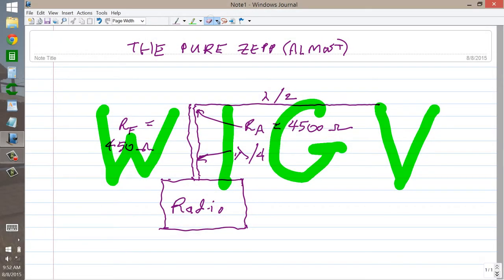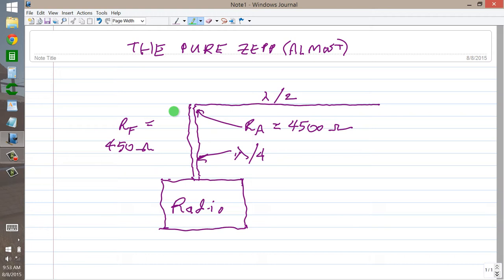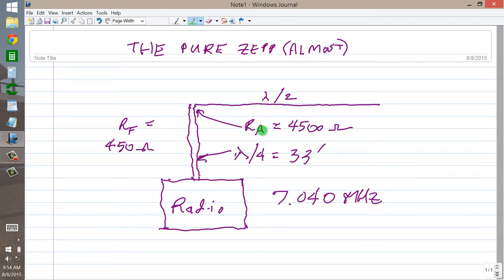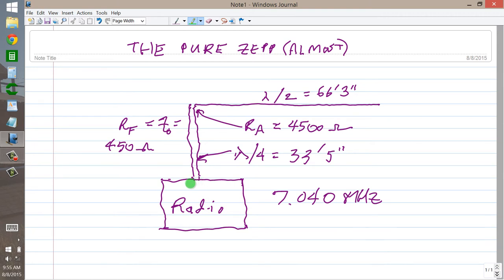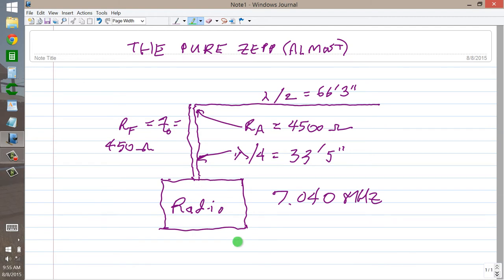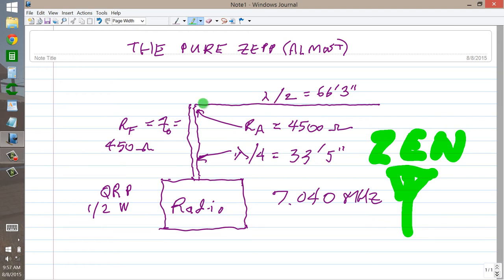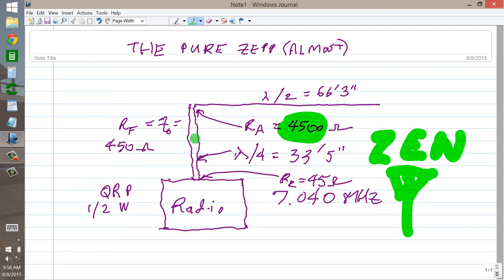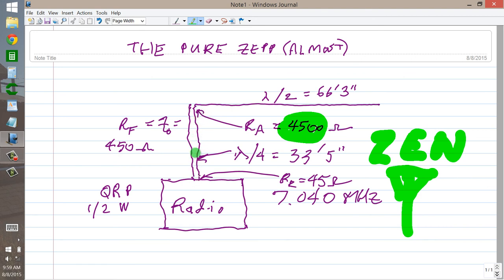The Pure Zepp (Almost)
Sometimes we must compromise with perfection.